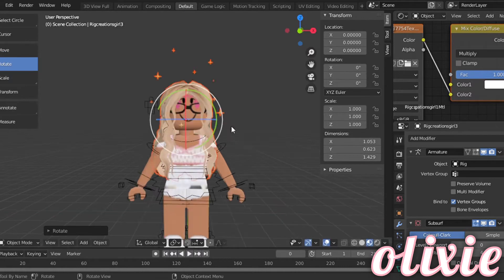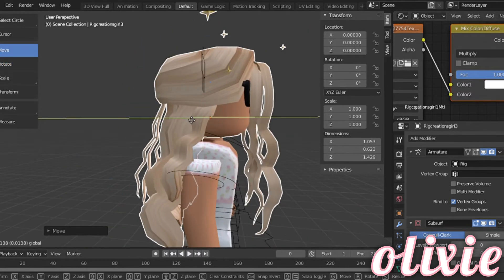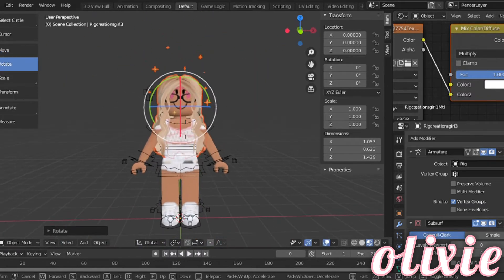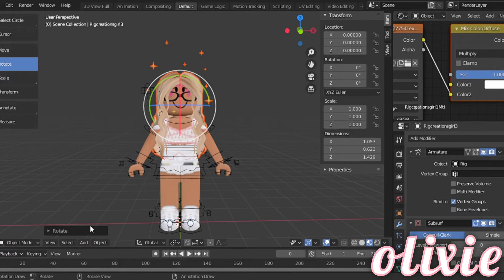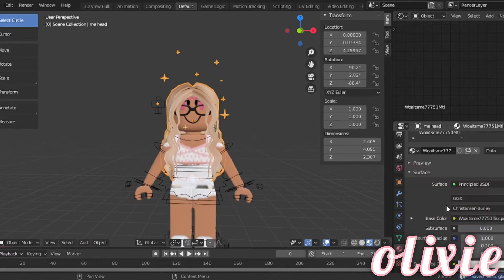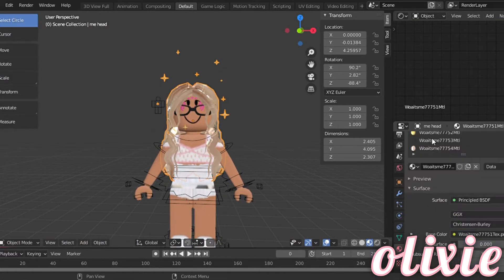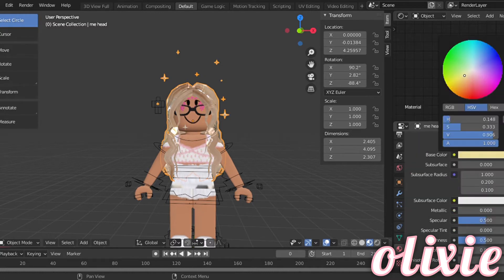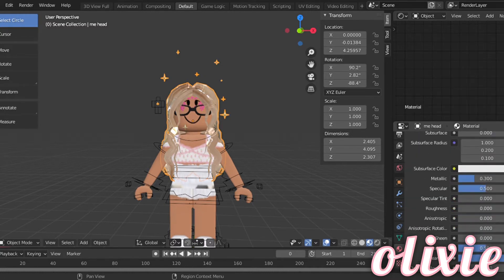SPEED GFX | BLENDER 2.9 | olixie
!UPLOADING SCHEDULE: SUNDAY, WEDNESDAY, THURSDAY!

Hi! I am olixie and I make videos about Roblox

~please look at the pinned comment for info about the gfx prices! :)
~please keep the comment section positive, and follow the community guidelines

✨common facts and questions✨
-who made your intro? me!
-can you friend me? Sorry, I don’t friend people I don't know irl
-What is your roblox username? woaitsme7775
-What do you use to edit? Animotica (microsoft store), phonto (mobile), iMovie (mobile) and video star (mobile)
-favorite roblox youtubers? french_rxses, siimplybubliie, anix, fairyjhul, violetiiq, and a lot more!

~☁tags☁~